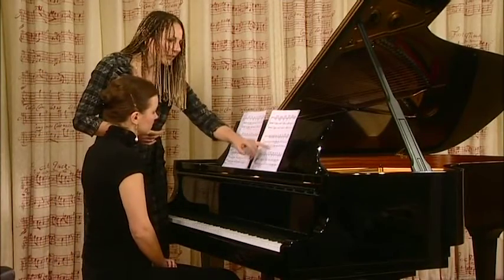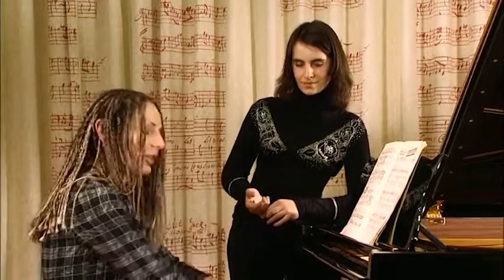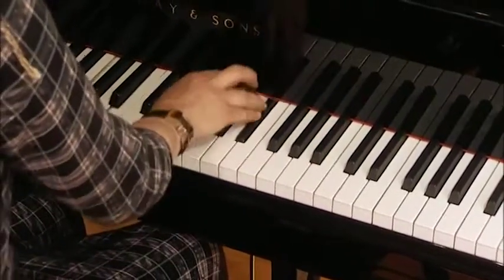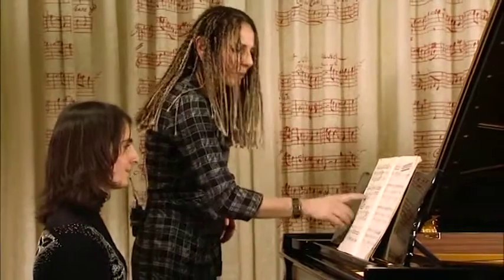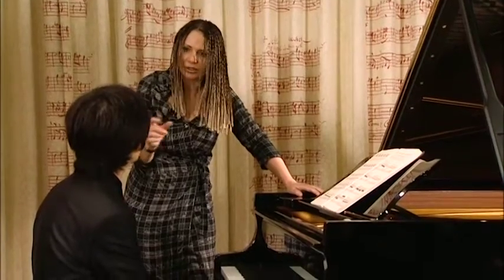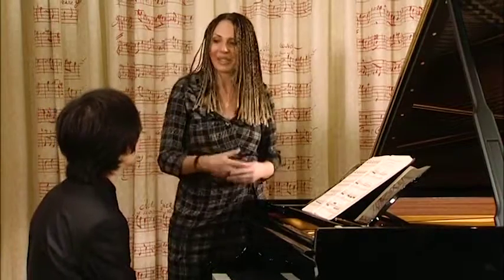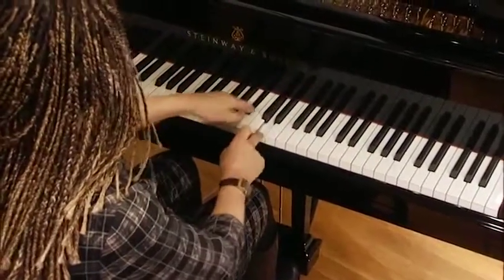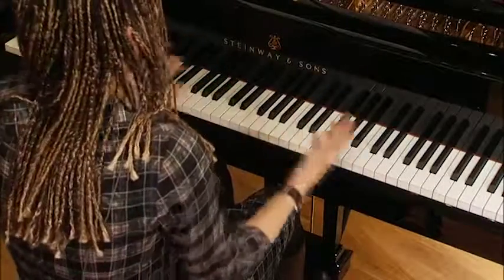Learn Messiaen: Vingt Regards sur L'Enfant-Jesus with Joanna Mac Gregor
Joanna Mac Gregor is recognized as one of the world's most wide-ranging and innovate musicians, and has pursued a life connecting many genres of music defying categorizations. Appearing in over sixty countries, she has performed with many of the world's great orchestras and eminent conductors ( including Boulez, Davis and Rattle), and has premiered several landmark compositions. She has collaborated with many leading jazz and pop artists, from South African jazz to cutting edge electronica.

Her interpretation of Messiaen's piano music has received great acclaim.

Currently Head of Piano at the Royal Academy of Music, Joanna MacGregor, teaches in this masterclass one of Olivier Messiaen's famous works, Vingt Regards sur l'Enfant-Jésus. Composed in 1944, this score is a true meditation on the Christ's childhood, using themes such as God, love or joy: "More than in any of my works, I have tried to find a mystical way to express varied, powerful and sweet love, but sometimes also brutal, with multicoloured laws"

More From MusicGurus:
"Master Moonlight Sonata by Beethoven: Movements I, II, and III with Dejan Lazić"
"Learn Classical Favourites on Piano
"Learn & enjoy piano: a fast track method for beginners and returners

About MusicGurus:
Popular world-class ‘Gurus’ already teaching on the site include KT Tunstall, Lissie, Paddy Milner (Tom Jones), Scott Mckeon, Juliet Russell (The Voice UK), Alfie Boe (West End), Guy Chambers (Robbie Williams), Dj Deep, Daniel Santiago (Eric Clapton) and industry brands including Rockschool and Tileyard Education.